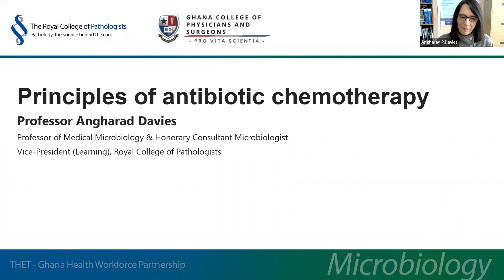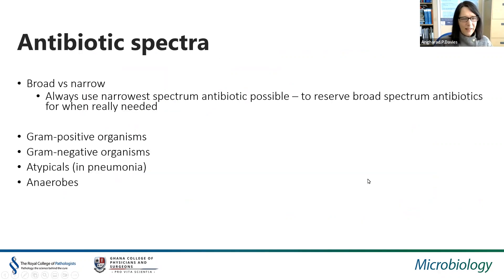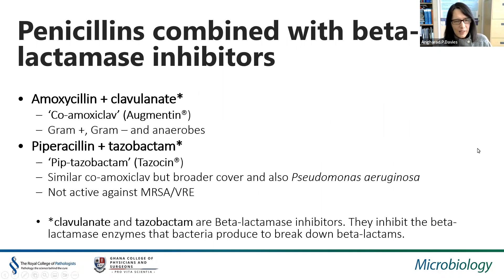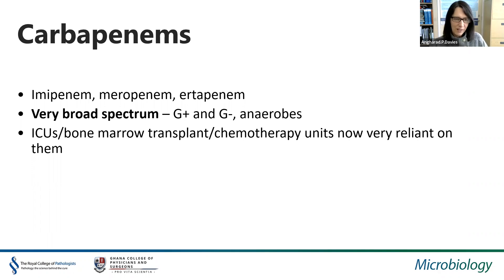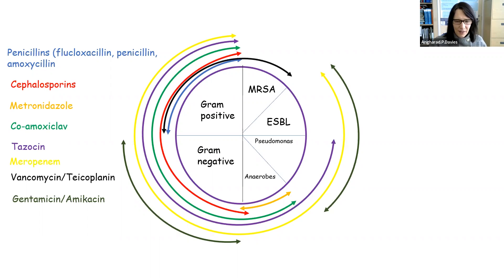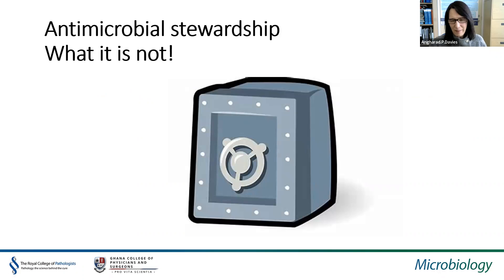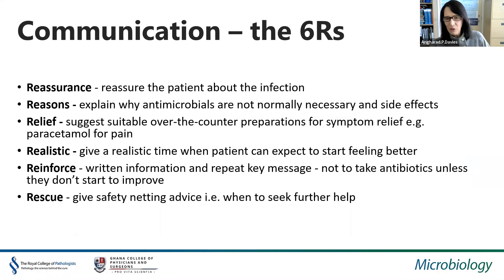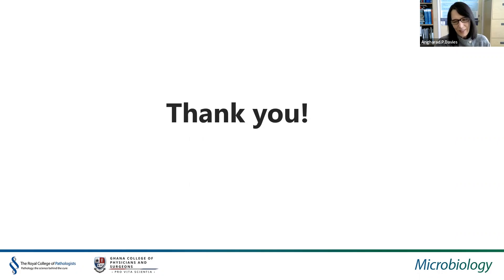7. Principles of antibiotic chemotherapy – Professor Angharad Davies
This lecture provides an extensive and in-depth overview of the some of the general principles in choosing an antibiotic, some important antibiotic classes and their spectrum of activity before going on to talk about antimicrobial stewardship.